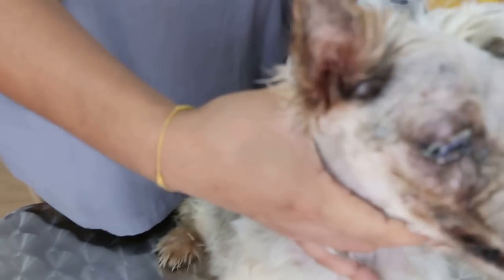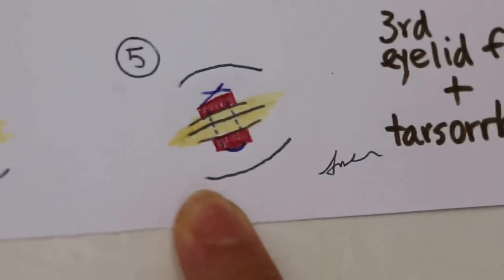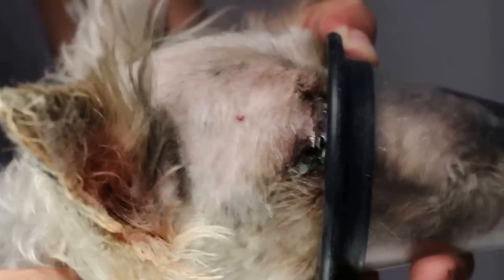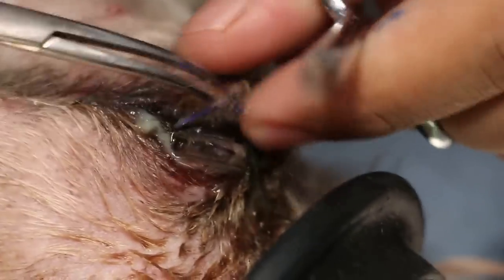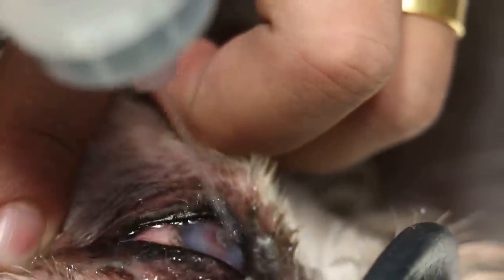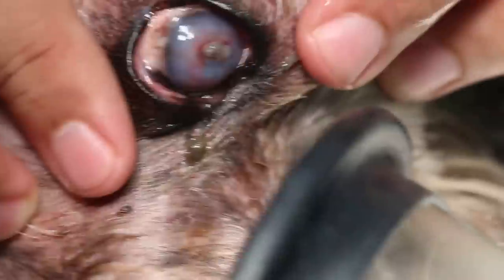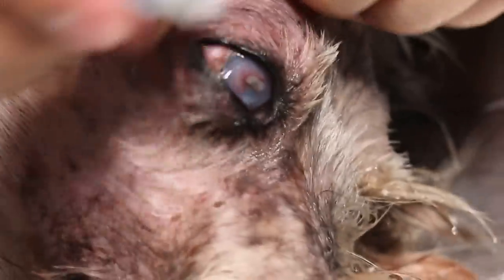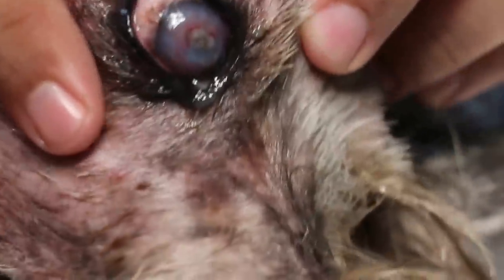Saving a 14-year-old Silkie's eye - 3rd eyelid flap and tarsorrhaphy 10 days later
The first vet suggested removal of the eyeball as the Silkie had been suffering with an ulcerated eye for the past one month despite this vet's treatment with eye drops. The dog kept scratching his right eye everywhere and could not sleep well.

For the past 10 days, the eyelids were stitched up to let the deep corneal ulcer heal properly.  This video shows the removal of the stint and stitches.  The ulcer has healed well and so the eyeball is saved.

The surgery is illustrated.  The dog goes home. Approximately one month later, there will be a white scar and no more inflamed cornea.